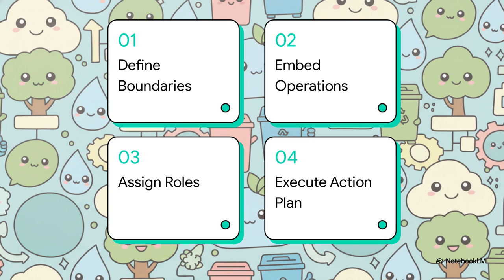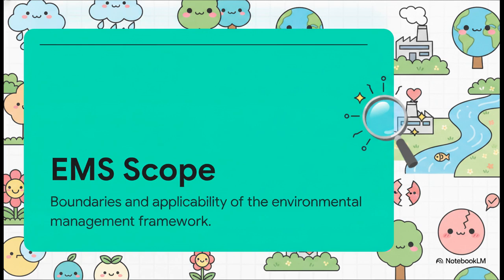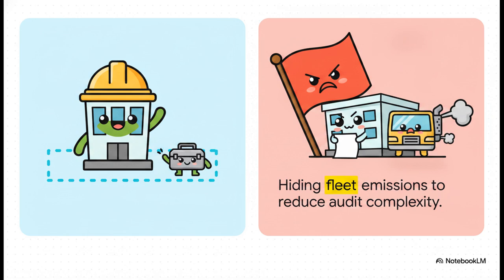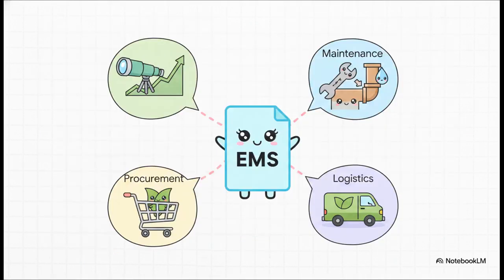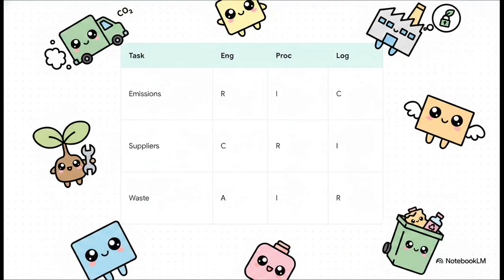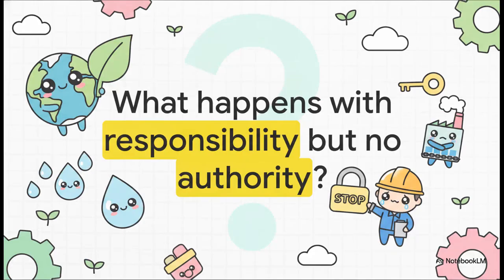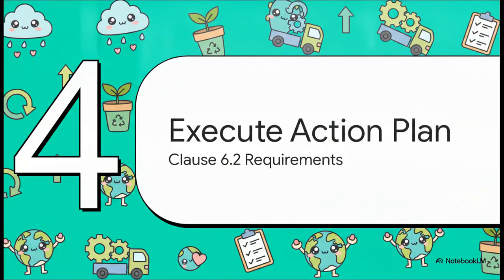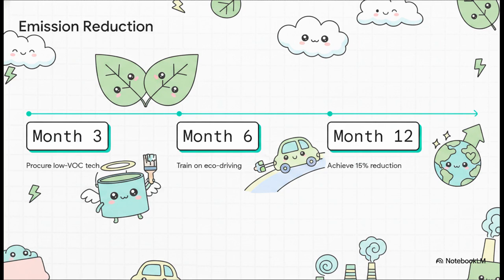ISO 14001:2026 EMS Lead Auditor -12.2- Action Plans for ISO 14001 Objectives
Part 12: Planning — Environmental Objectives

12.2: Action Plans for ISO 14001 Objectives

Description: Detail the "what, who, how, and when" of your EMS by using interactive Gantt charts to track specific emission reduction and environmental initiatives.